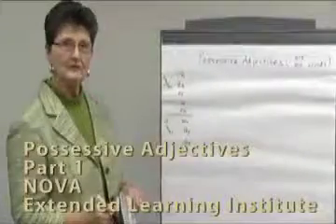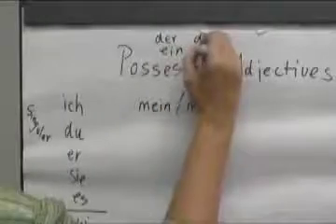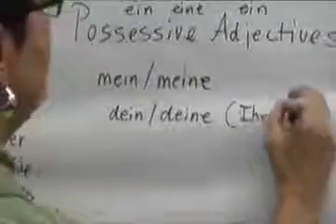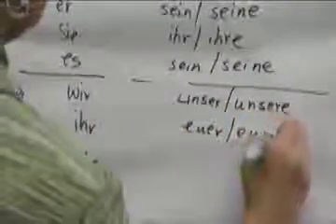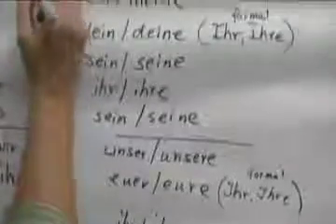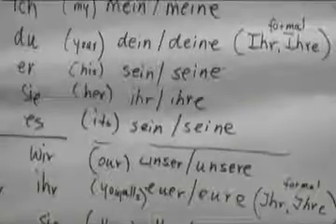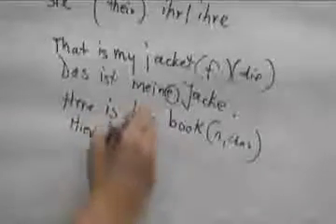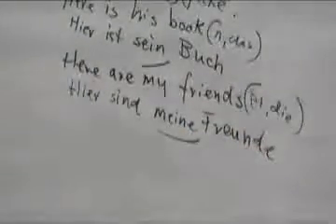CH2 - Possessive Adjectives - Part 1